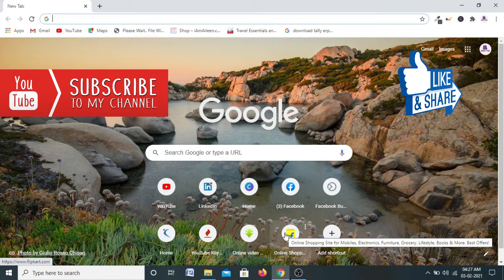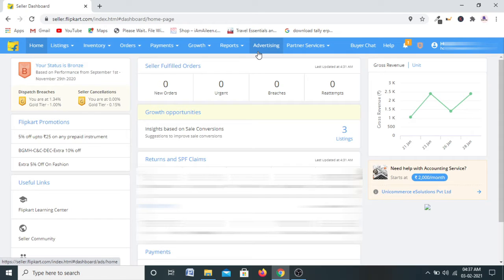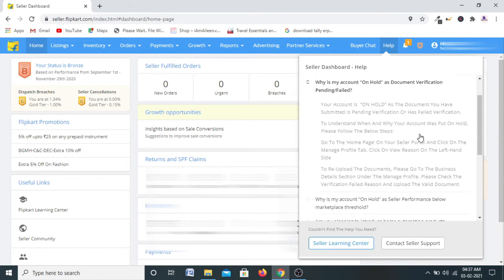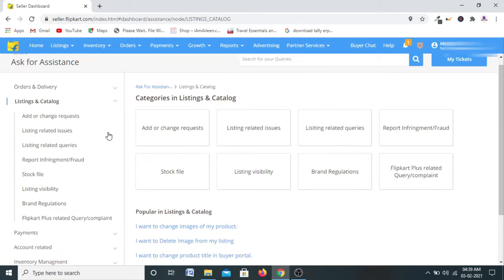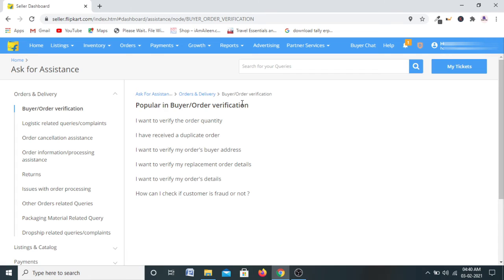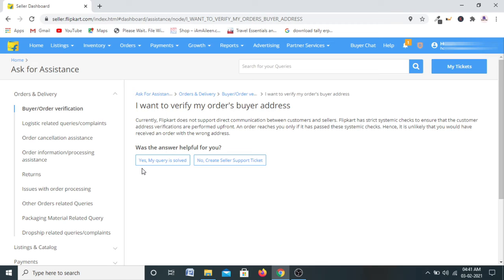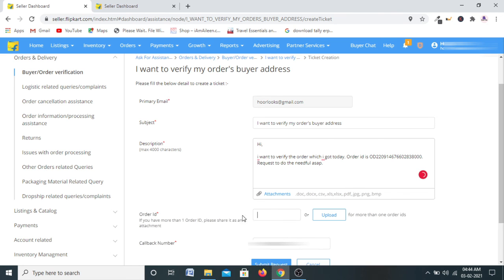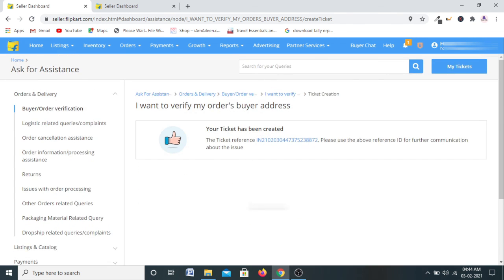How to contact with flipkart seller support |Seller Help Desk | Flipkart Customer care | EcomTale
Welcome to EcomTale!
I am an online seller. I am selling on multiple categories on different online marketplaces like Amazon, Flipkart, Snapdeal, Paytm, etc.

On this channel, I share the best practice of online business for the benefit of online sellers. Videos are based on my personal experiences & observations.